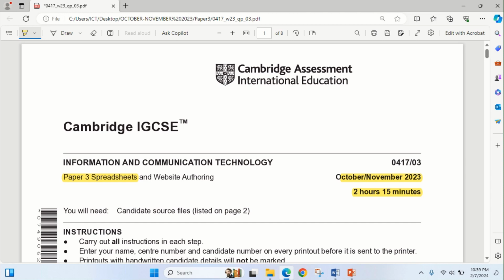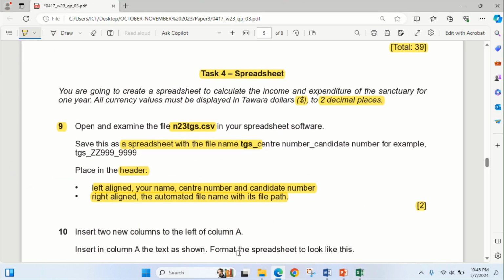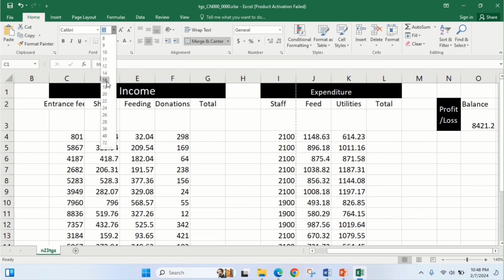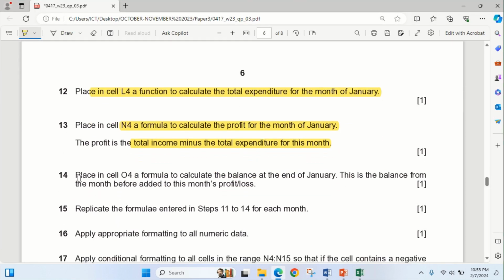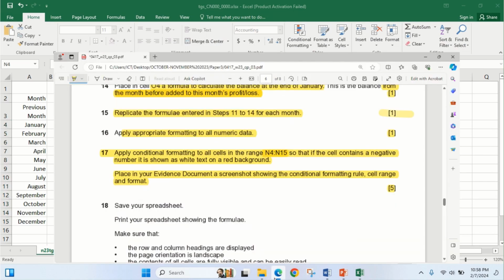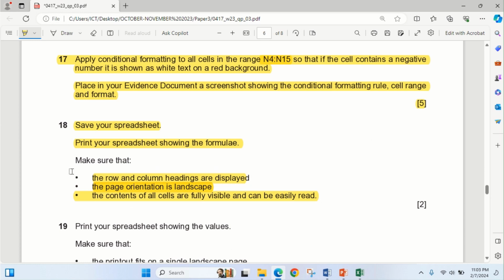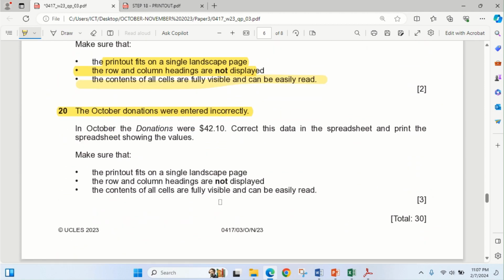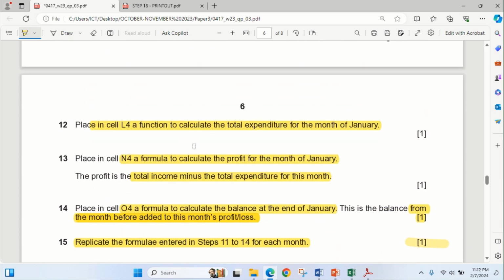IGCSE || ICT 0417 || OCTOBER/NOVEMBER PAPER 3 2023 || SPREADSHEETS USING MS EXCEL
This video provides solution to the October/November questions on Spreadsheets. Here in the video, newly introduced excel spreadsheet functions in IGCSE syllabus xlookup are fully explained.

You will learn how to use nested functions, use external data sources within functions, search and select data, sort data, display either formulae or values, adjust rows and columns, wrap text within a cell, use conditional formatting, adjust the page orientation, etc.